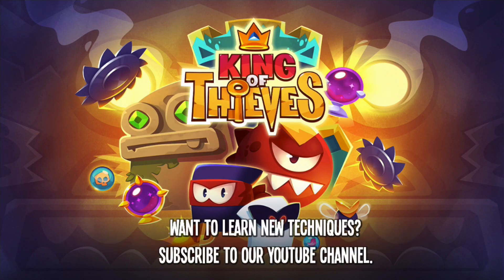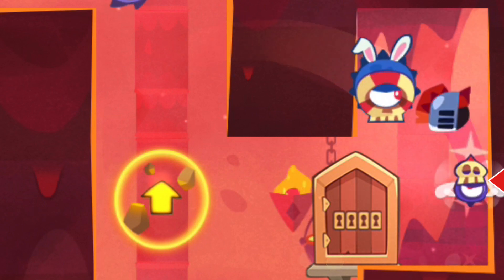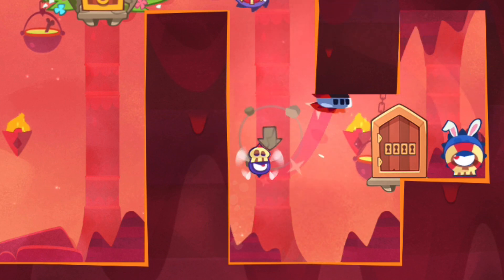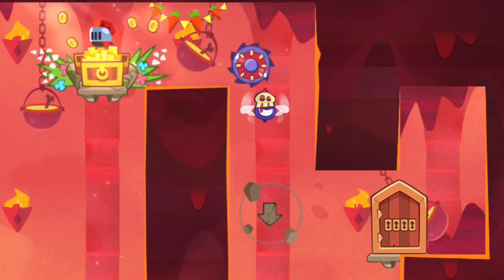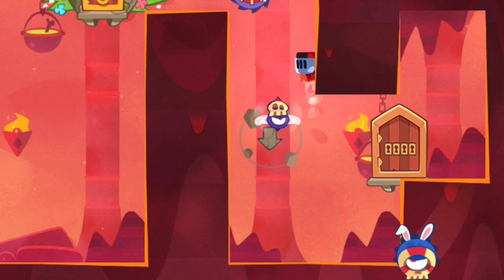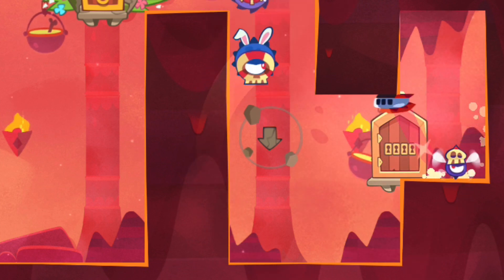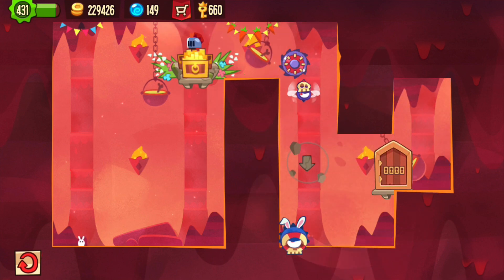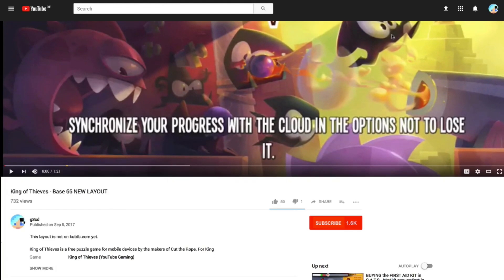King of Thieves - 3rd lock unlocked! + Base 76 Reverse saw drop jump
Thanks to Allmighty for this layout that is not on kotdb.com yet. For King of Thieves base / dungeon numbers and more traps,